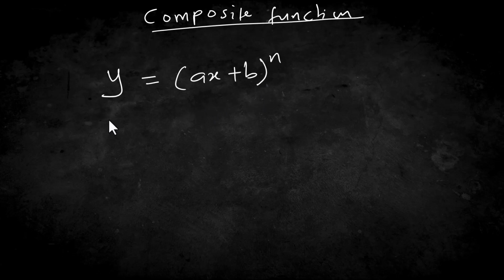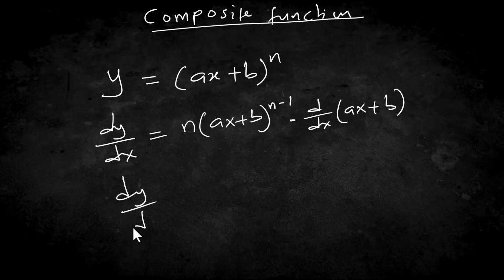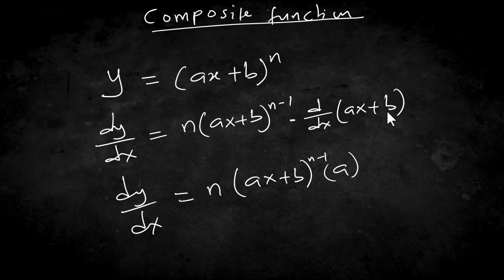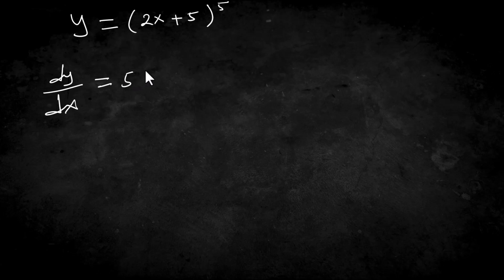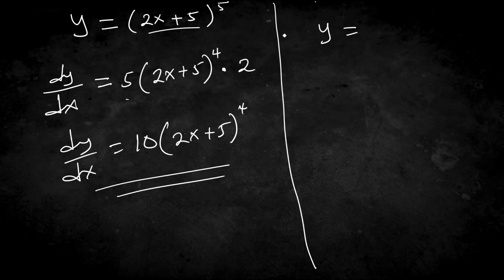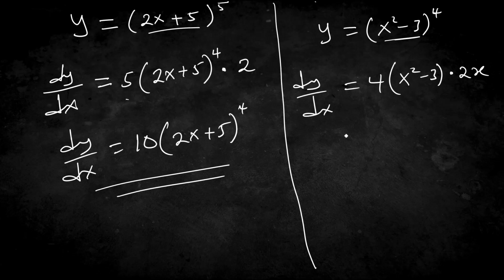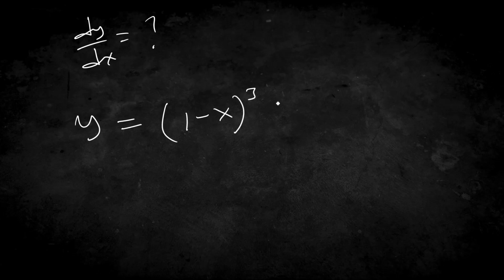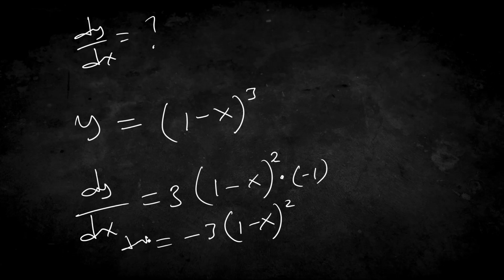Differentiation of a composite functions